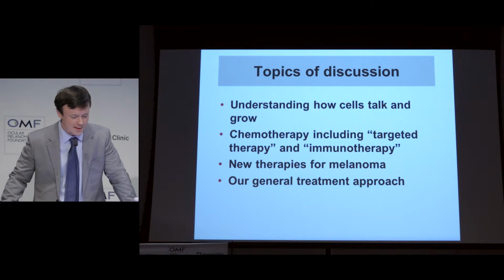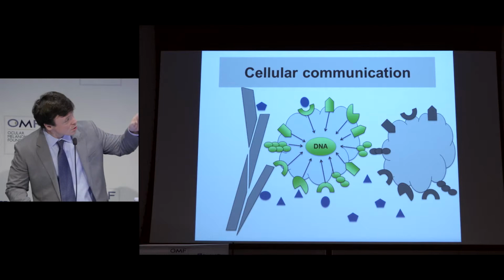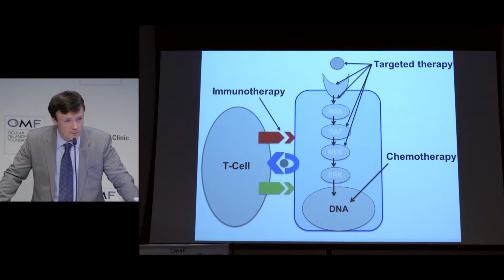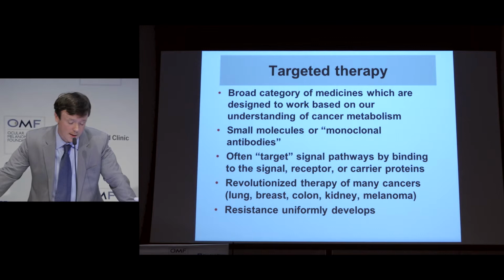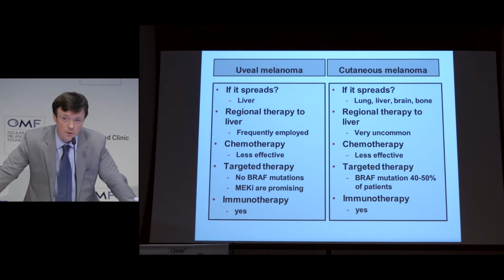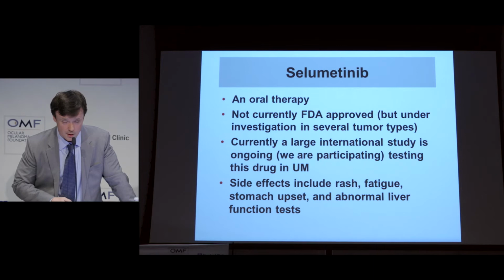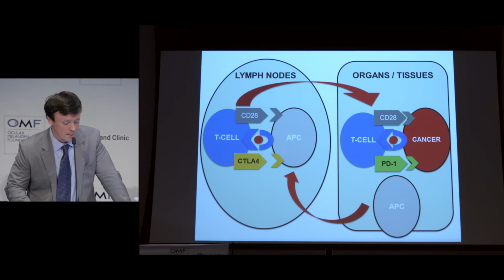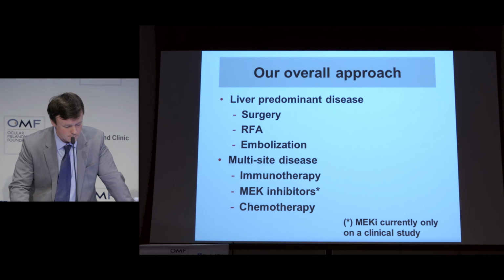EANA '14 Saturday: Michael McNamara, MD